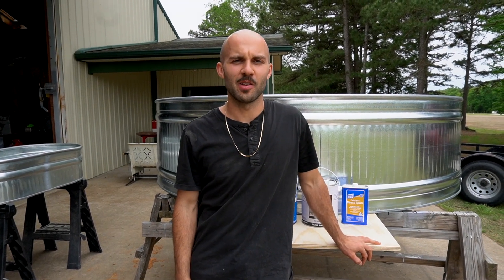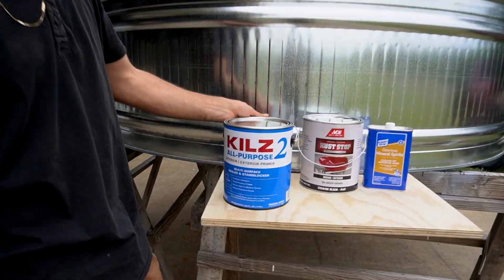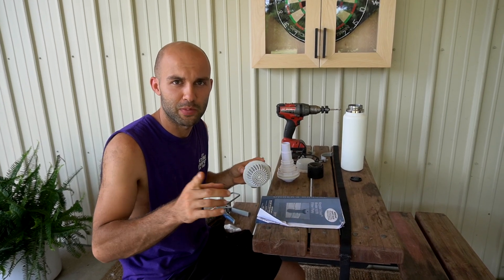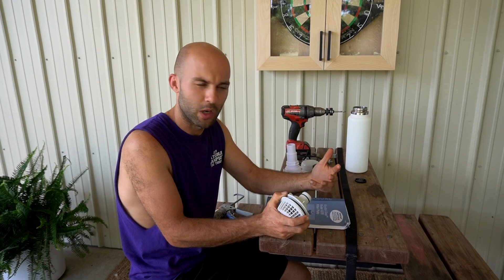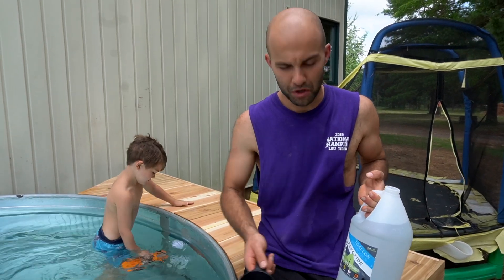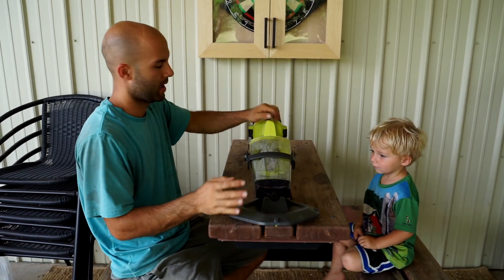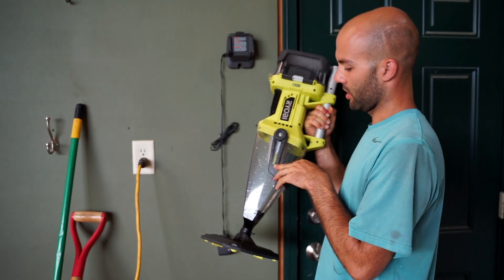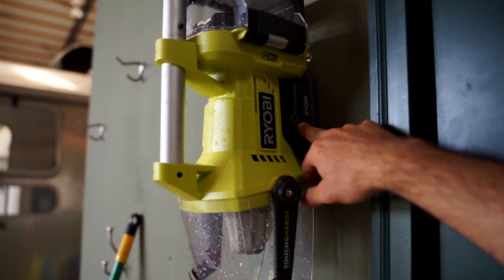BACKYARD STOCK TANK POOL DIY | ULTIMATE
Have you ever considered converting a livestock tank into a pool?! Well, we did and we want to show you how easy the process was! With these easy steps you can be cool on your porch in no time. This 8ft stock tank is the perfect size for us and our kiddos! We have enjoyed having this little pool right off the back porch. So do a surprise for your spouse and take a few hours and DIY a pool!

TOOLS USED IN THIS VIDEO:
KILZ Primer
Flat Black Paint
Sponge Brushes
Intex Filter Pump
Saltwater Chlorinator (if wanted)
Return Jet w/ Gaskets & Adapter
Complete Suction Filter for 1.25"
WORKPRO Holesaw Kit
Milwaukee M18 Drill
Polyurethane Sealant
Butyl Tape
Brass Spigot
BucketHead Shop Vac
Organic Borax Powder
Organic Baking Soda
Pool Net
PH Test Strips

STAY STEADY!
We are Zach and Colleen from @steadystreamincashios on IG. We love renovating tiny things such as Airstreams, Argosys, Tiny houses, and Van Conversions. When we aren’t renovating you’ll see us traveling with our kids or going on local adventures! Oh, we also film wedding videos as a hobby! Thanks so much for stopping by!

OUR FAV GEAR:
Main Camera
Backup Camera
Go Pro Timelapse

To support us you can shop through our amazon link, at no extra cost to you.

*We are a participant in the Amazon Service LLC Associates Program, an affiliate advertising program designed to provide a means for us to earn fees by linking to Amazon.com and affiliated sites.